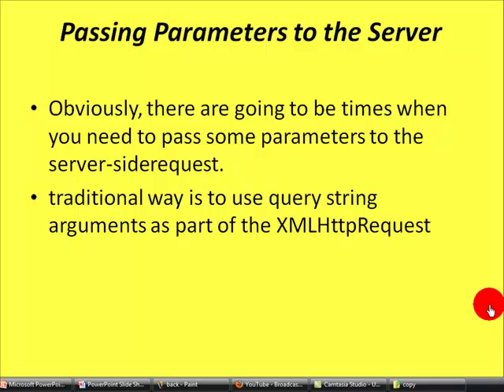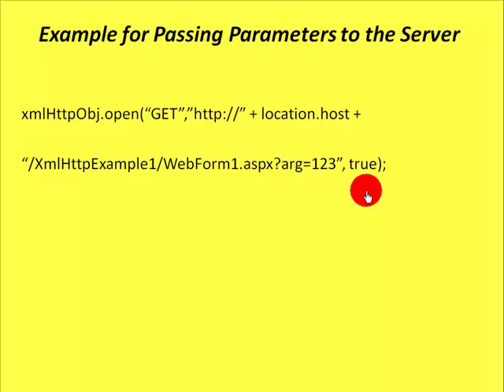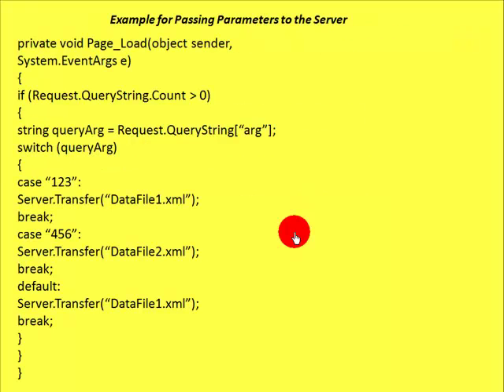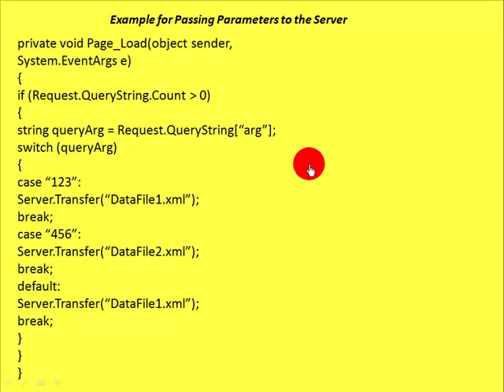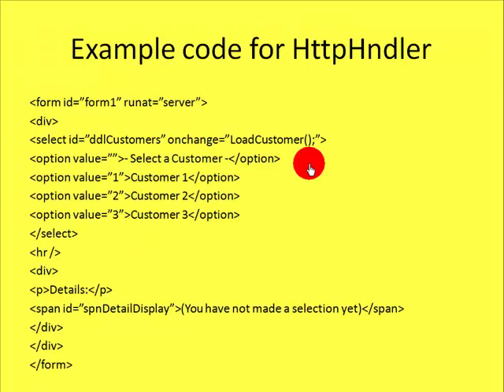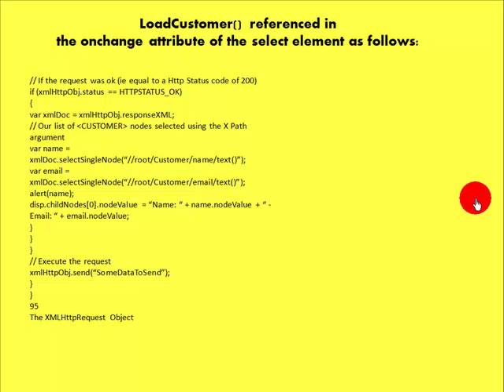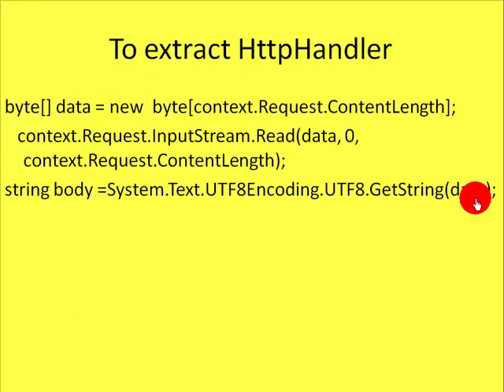Ajax in asp part 3.mp4